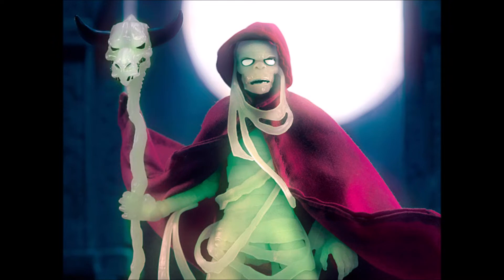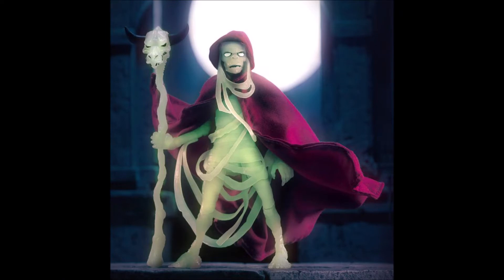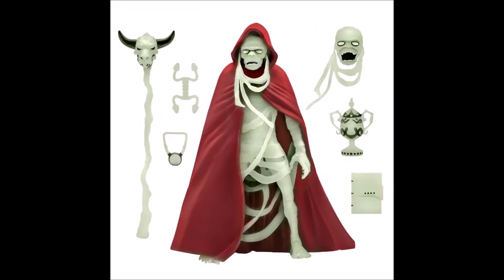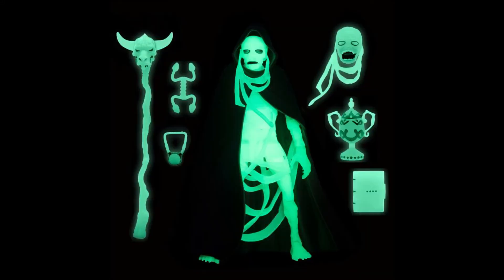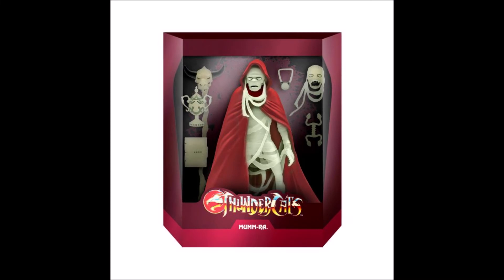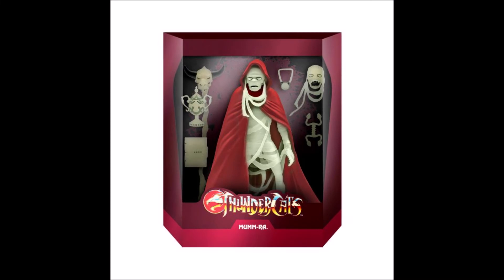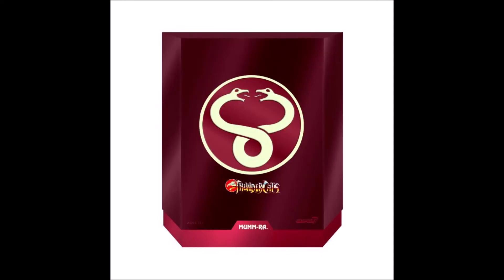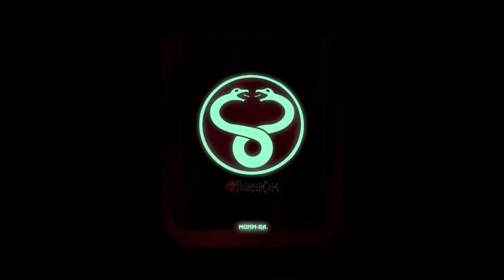Let's Talk Toy News: BBTS Exclusive Glow-In-The-Dark Thundercats Ultimate Mumm-Ra Pre-Order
A quick update on the BigBadToyStore exclusive glow-in-the-dark Thundercats Ultimate Mummy Mumm-Ra from Super 7.